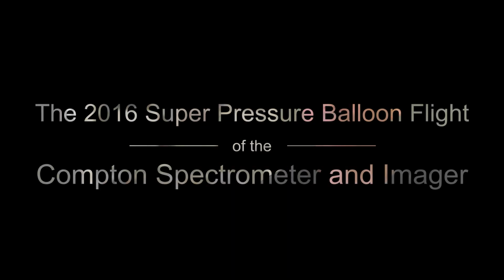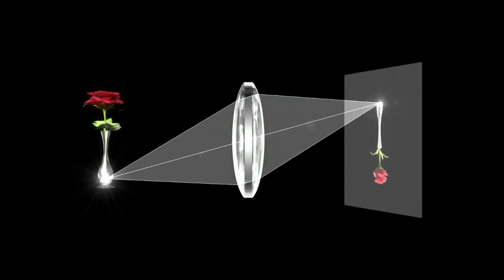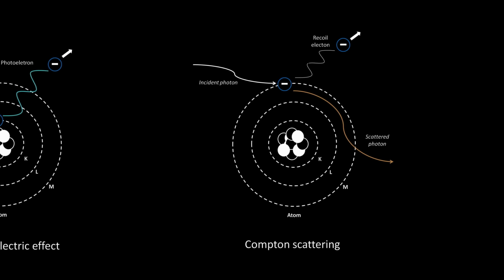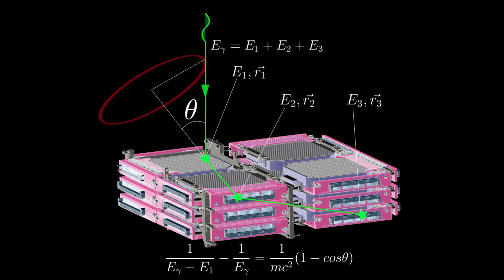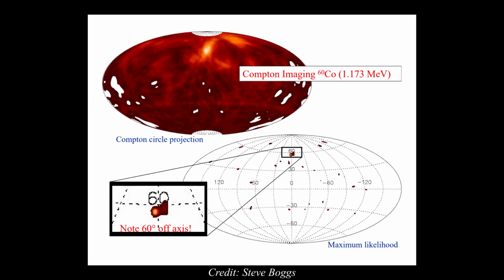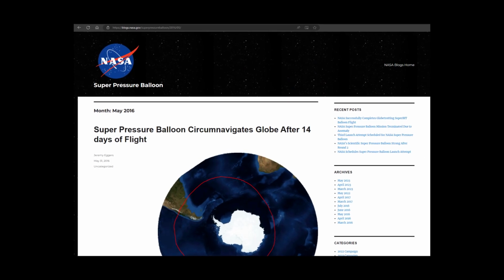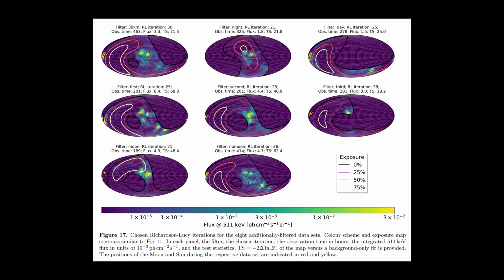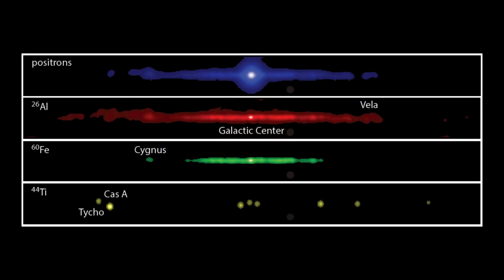Compton Spectrometer and Imager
Explore what Compton Spectrometer and Imager is and how NASA is using it for some amazing work studying the universe.